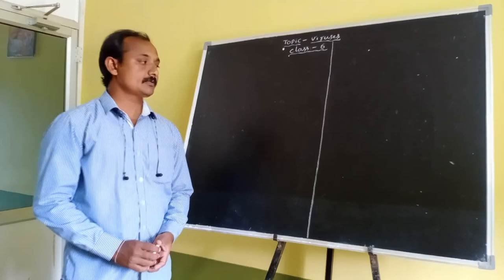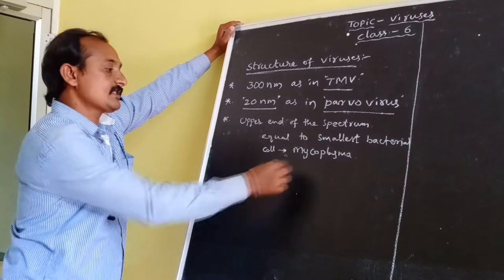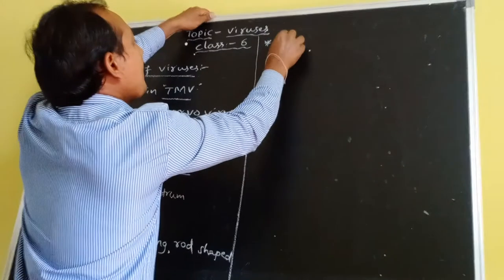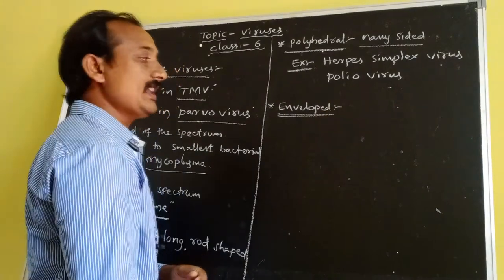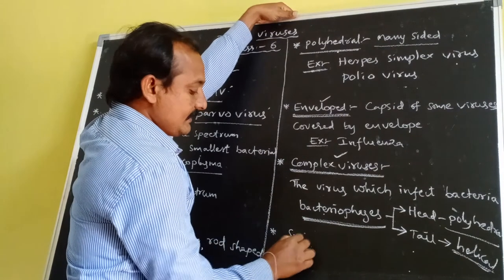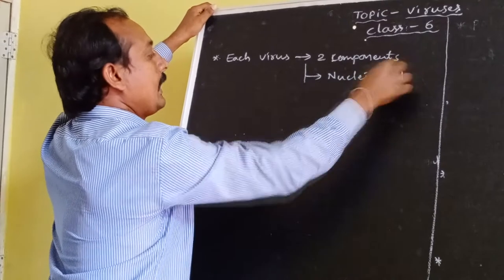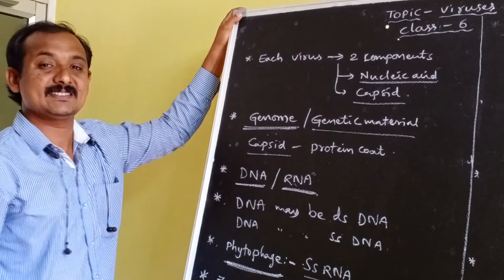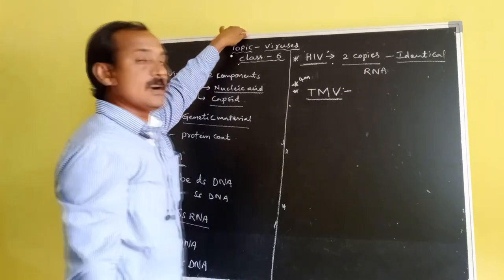Kakatiya Online Classes-Narsampet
Botany-II Class-6 By K.Srikanth Reddy Sir

Narsampet